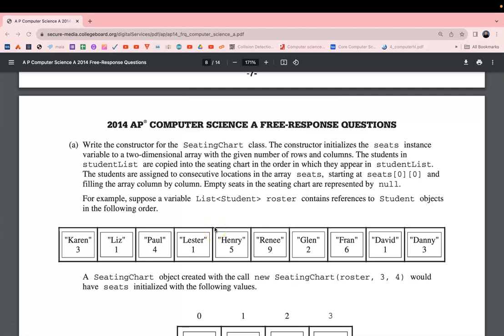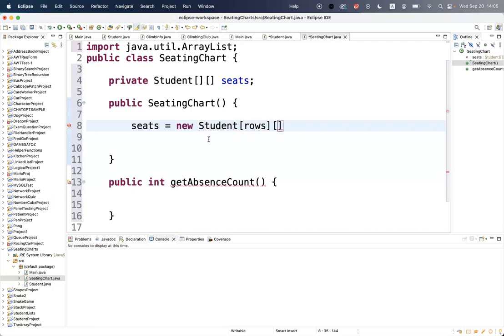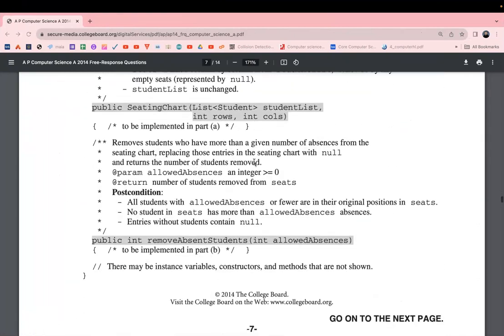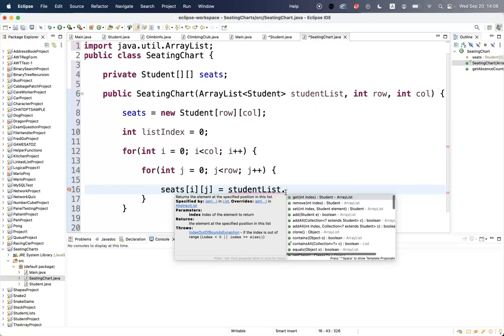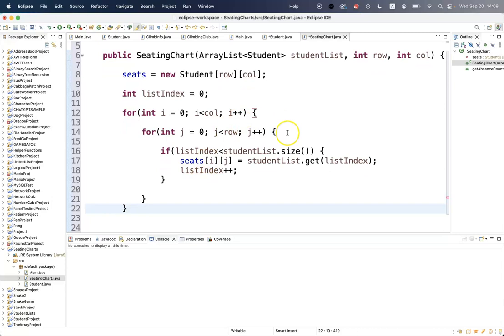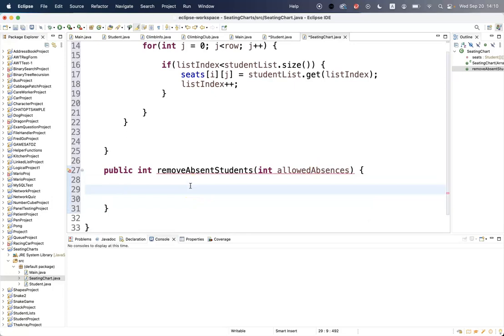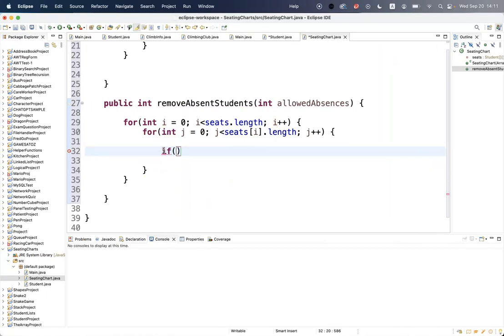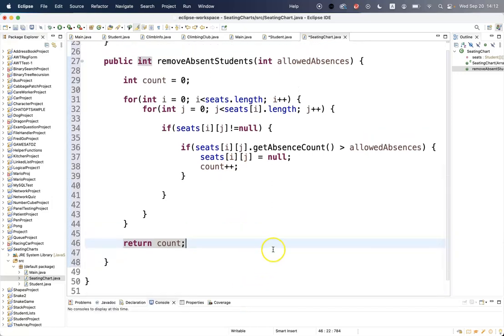AP2014Q3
A review of the solution to AP Comp Sci 2014 Q3.